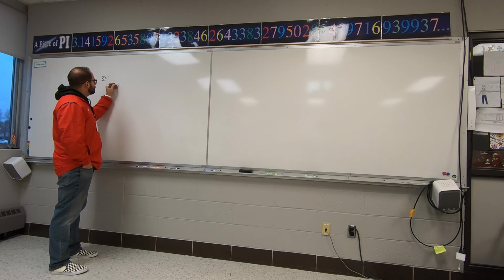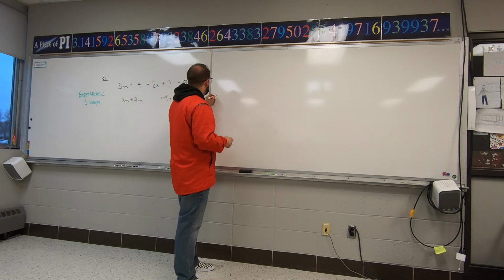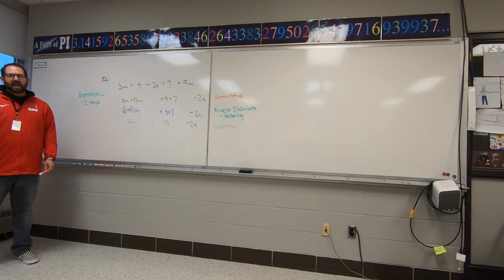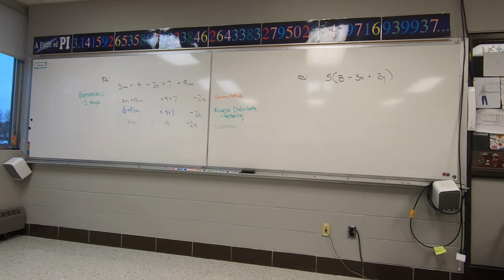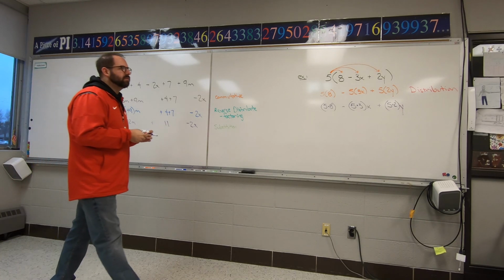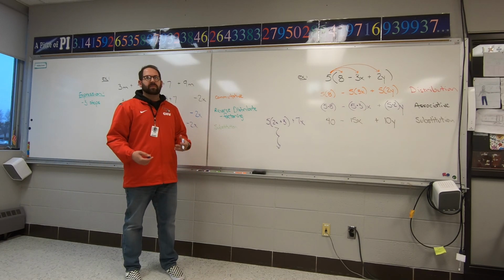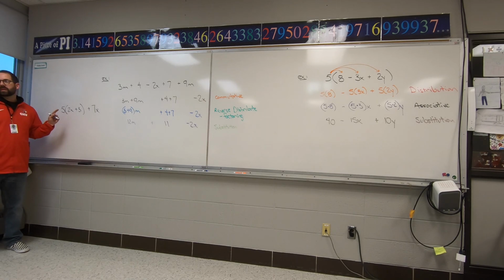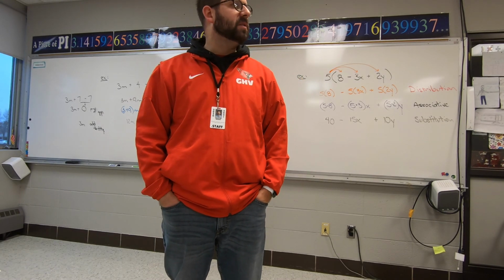Geometry: Section 2.3 - Solving Equations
Section 2.3 - Solving Equations
-equations vs expressions